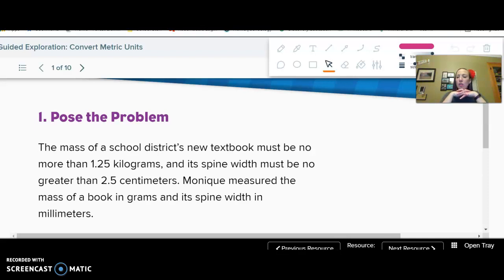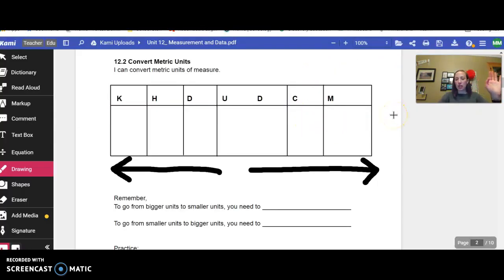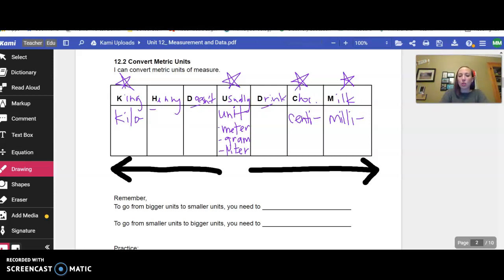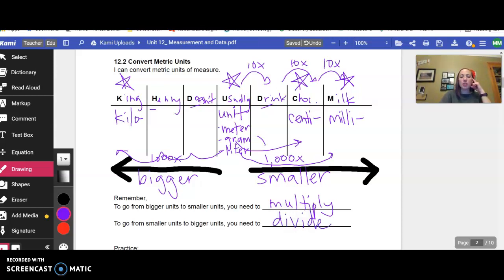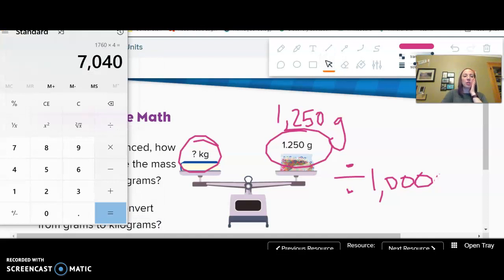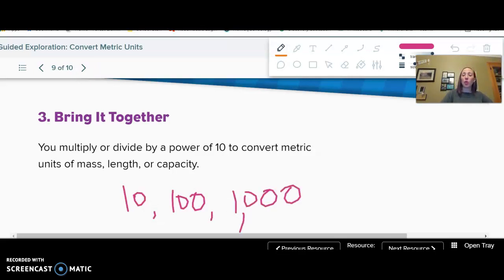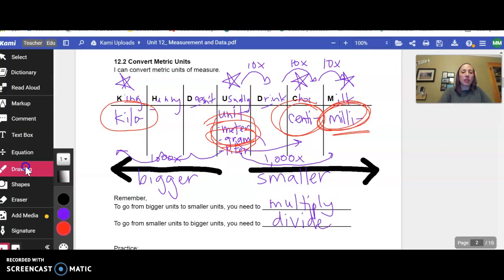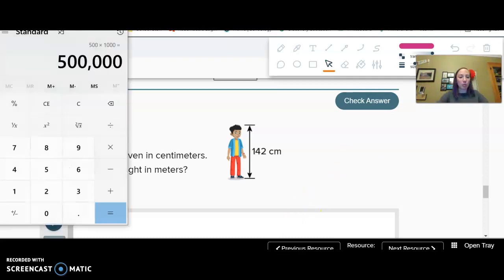12.2 Convert Metric Units